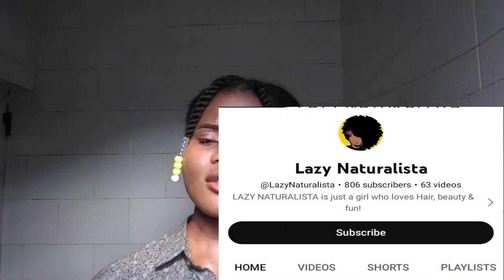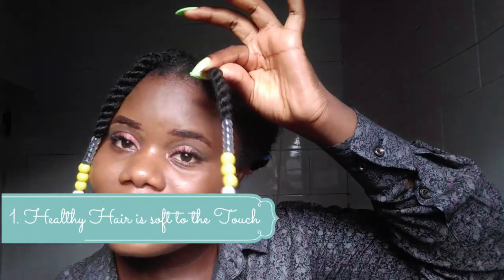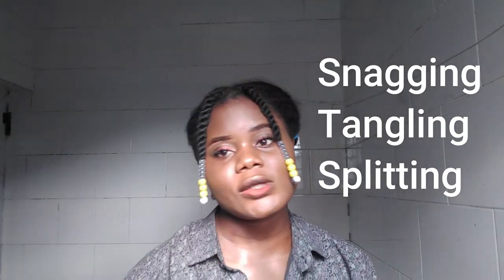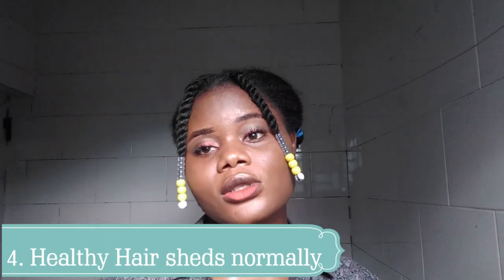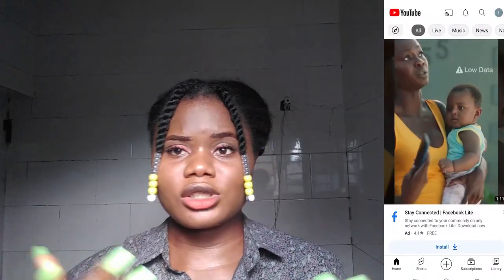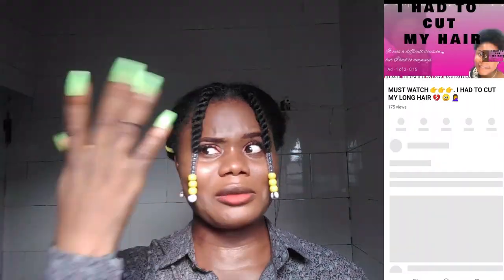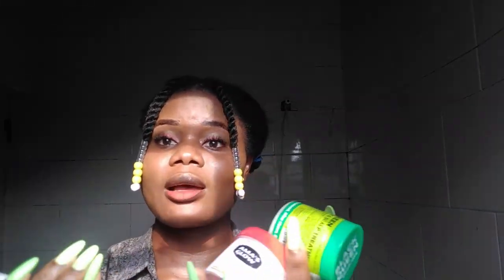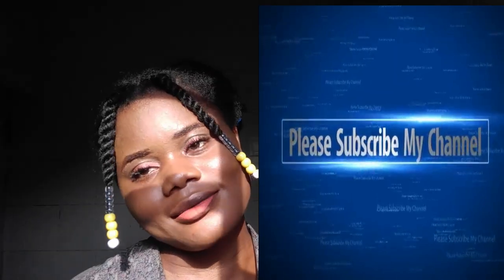TOP 6 SIGNS OF HEALTHY HAIR ✅☑️✔️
Hi, Beautiful person
If you’ve been following me for any time, I will always tell you that healthy hair is the goal of natural hair care. If you’re new, no worries. I’ll bring you up to speed.

My philosophy on natural hair and our goals is that healthy hair is the most important goal you will ever set on your natural journey. It is literally what every other goal rests upon.

Without it:

    Every other goal remains just outside of your reach
    You will continue to struggle on your natural journey
    Finding the correct products will continue to be a guessing game
    You will work hard and still not be able to achieve curl definition
    You’ll fall victim to old wives’ tales and trends
    You will settle for a lesser version of what your natural experience should be

So, you can see that the health of our hair is essential. That’s why in my last video, I took my time to  dispel some myths about healthy natural hair and today I'll be showing you what to look for so you can make intentional decisions about your hair’s care, eliminate some struggles, and improve the health of your hair.
What we’re getting wrong:

If you’re serious about improving the health of your natural hair and ultimately making natural hair care easy, you must consider what you’ve previously thought and been taught about natural hair.

For starters:

Your relaxed hair is very different from your hair in its natural state. You can’t let what you know about healthy relaxed hair be your measuring stick for healthy natural hair.

    The takeaway: This ain’t that. If you’re setting goals based on your relaxed hair, you will be misinformed and disappointed.

The appearance of health is not necessarily universal. While there are some general commonalities, certain factors and unique characteristics of your hair will dictate what healthy hair looks like for you.

    The takeaway: to assess the health of your hair, you must know the key characteristics of your hair and how they dictate how your hair should look, feel, and behave

Shiny does not equal healthy. The excessive use of products to boost shine, moisturize the hair, and increase manageability will alter the appearance of your hair but won’t improve its health.

    The takeaway: improving the health of your hair requires more than products. You must have the proper practices in place and follow them consistently.

 Healthy natural hair requires consistency, intentionality, and knowledge. It cannot be found in a product or popular trends. You may have been led to believe otherwise but holding fast to this belief is part of what keeps you stuck on your natural journey and prevents you from reaching your other goals.
Seeing more clearly

When you understand where you have been misled and may have gotten your thoughts about healthy natural hair wrong, you become empowered to take the corrective steps and start getting things right!

So, what does healthy natural hair look like? Elasticity, hydration, growth and length retention, sheen or shine (surface texture depending), curl definition, longevity in your styles, and manageability. Sound familiar? It should. These are the goals many of us set at the start of our natural journeys. This is why the health of your hair is so important.

Many of you will approach your goals and skip the steps required to achieve them. This has never worked.  If you’re reading this, I imagine you are tired of things not working, and you’re ready to achieve your goals and make natural hair care easy.

If you’re serious about doing the best and achieving the best for your hair. I can help you! The great news is that one intentional decision can change the trajectory of your entire natural experience. Visit Ama's Glow on 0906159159, experience the easier side of natural & relaxed hair care, and get the tools, support, and access needed to improve the health of your hair and make hair care EASY!